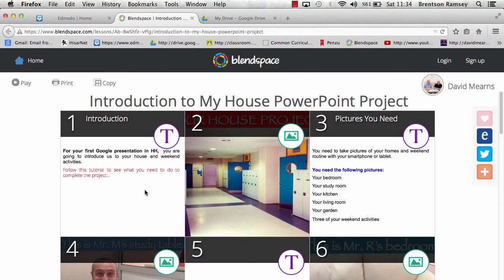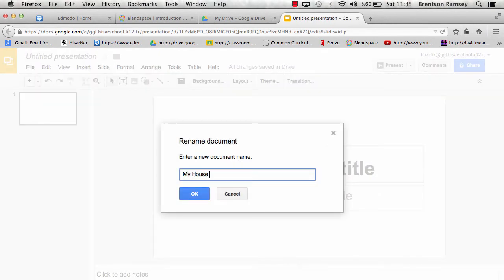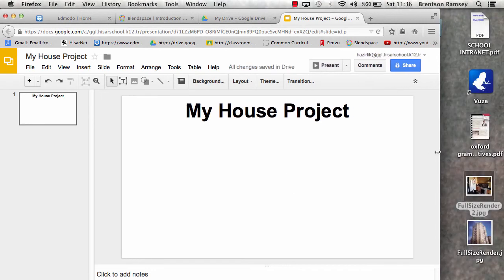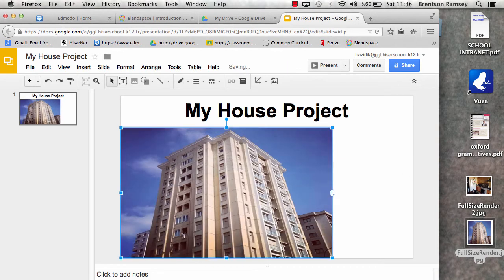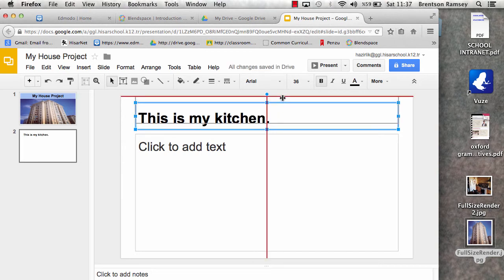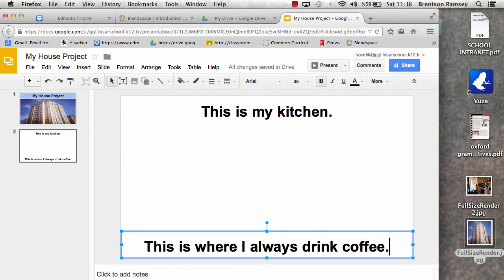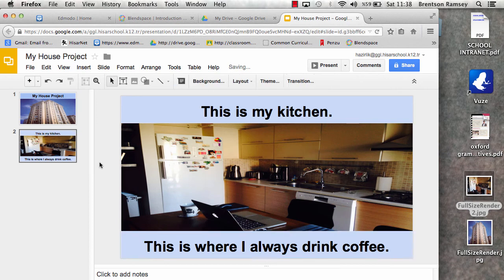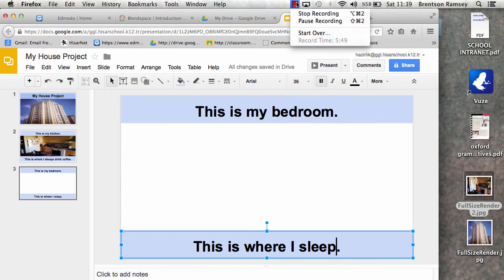Hisar Hazirlik My House Project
This is a video feedforward showing you how to create a Google presentation for the My House Project.